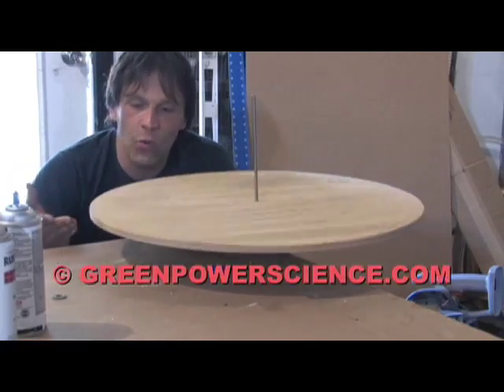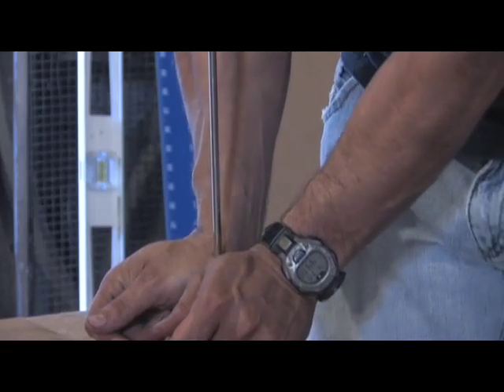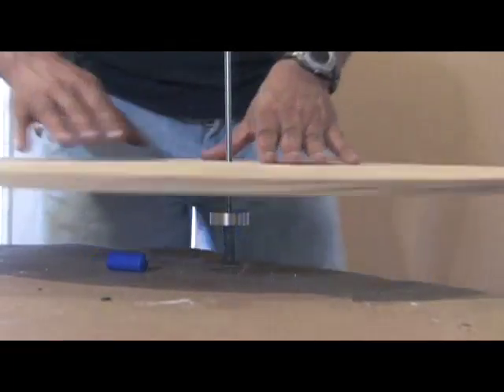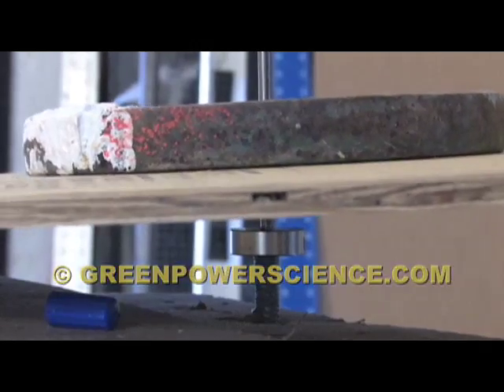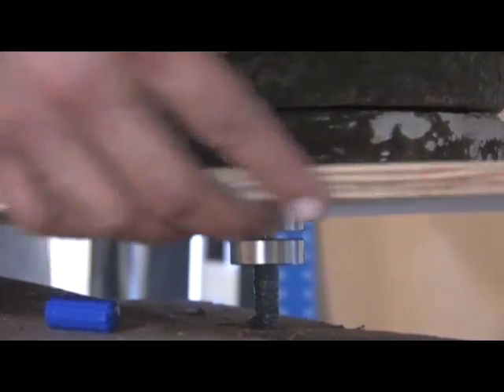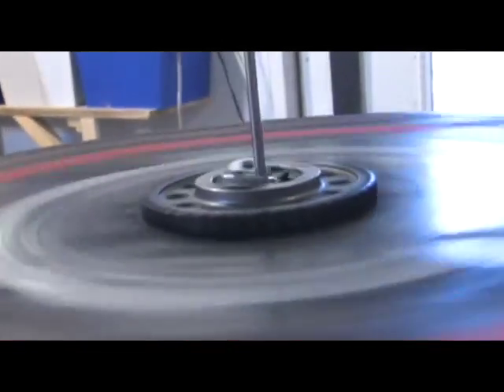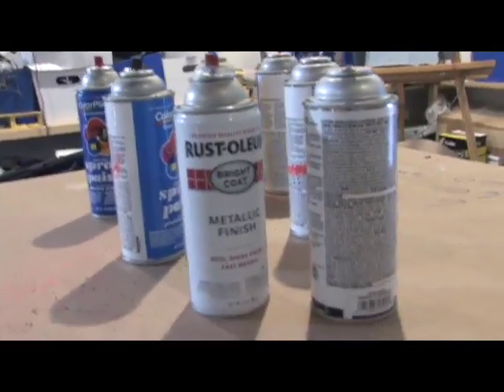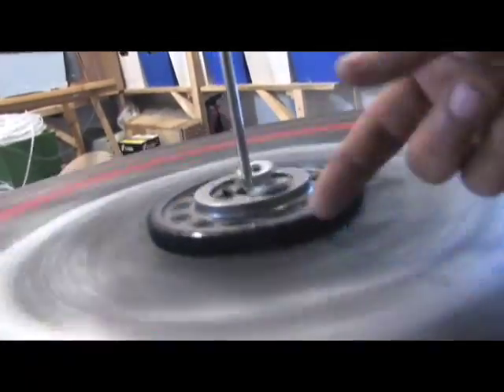MAGNETIC LEVITATION Vertical Axis Wind Turbine NEODYMIUM MAGNET rare earth magnets spin art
Levitation using strong N 48 Neodymium Magnets Rare Earth Magnet Suspending a wooden Steel base acting as a bearing.
Super strong N 48 Neodymium Magnets Rare Earth Magnets Suspend a wooden Steel base and acts as a bearing.

Solar Spin art at 6:02 GreenPowerscience.com